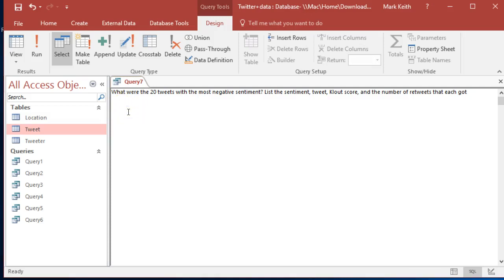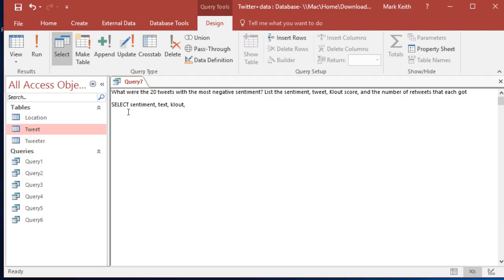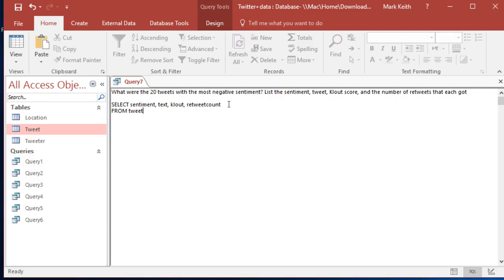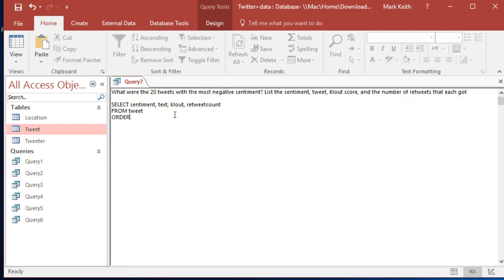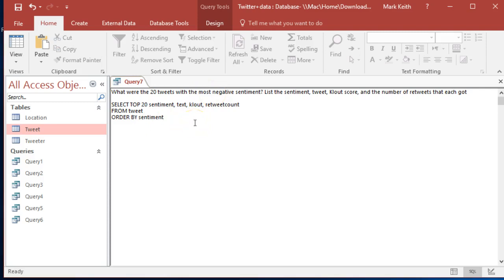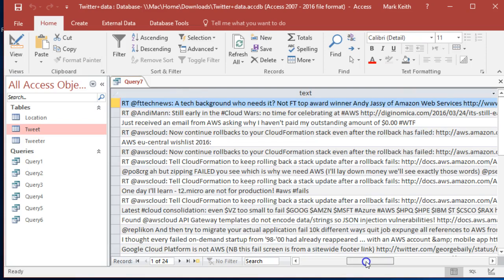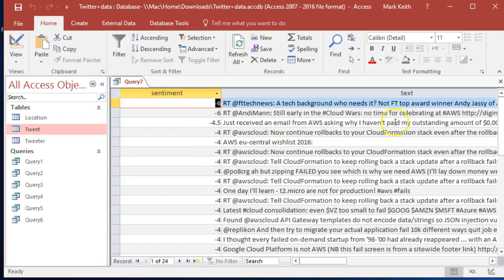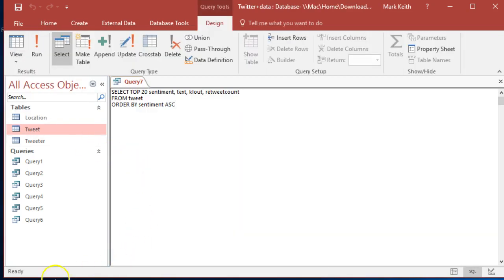Learn SQL: Query 32: Practice prior concepts